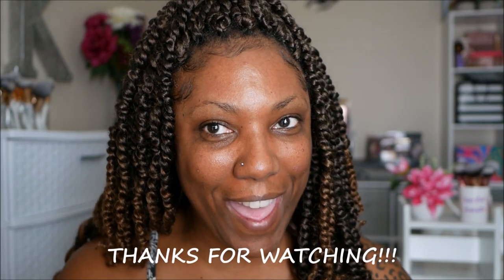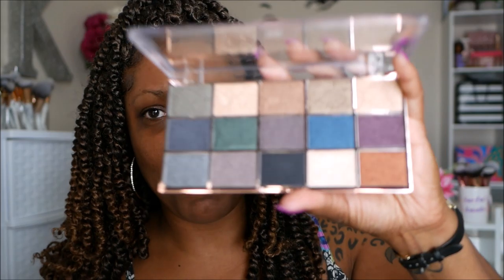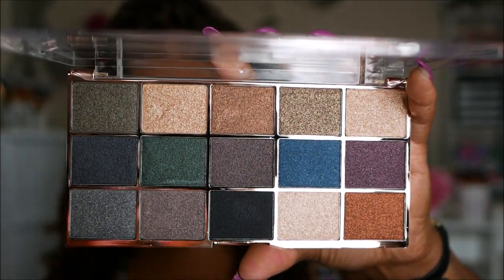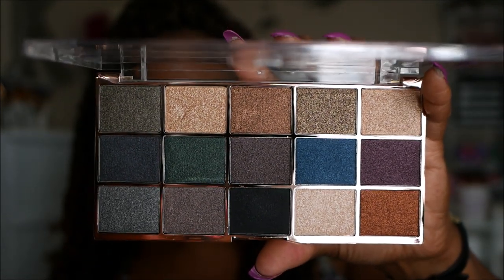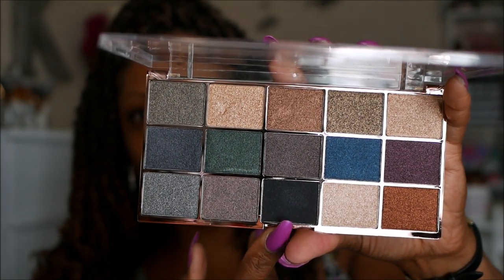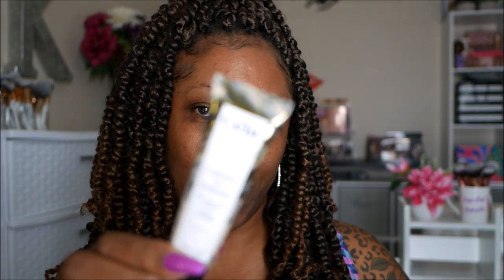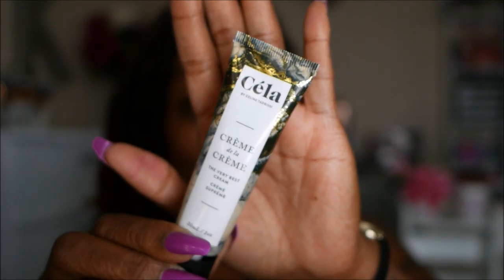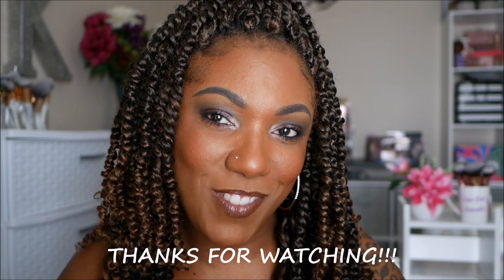LET'S CHAT While Beating This Face - Raising Kids, Thoughts???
Hi Guys!!

Thank you for stopping by to check out my CCGRWM video.  These are just my thoughts on this topic and first impressions on this Revolution Foil Frenzy palette.